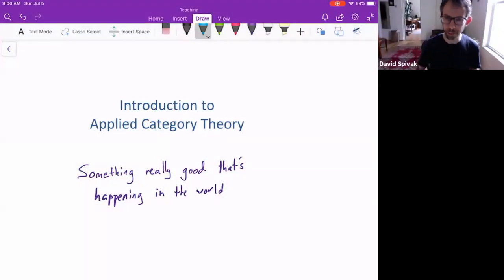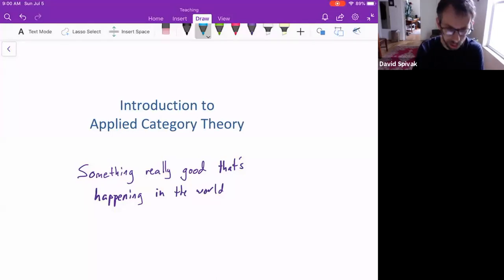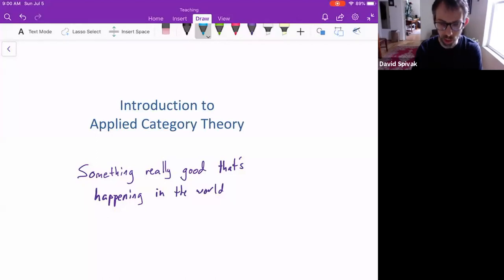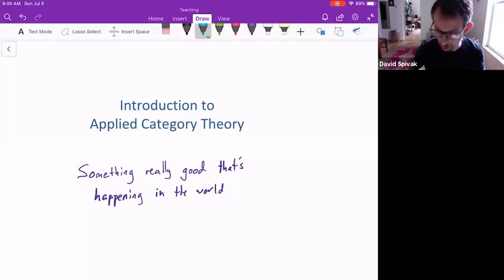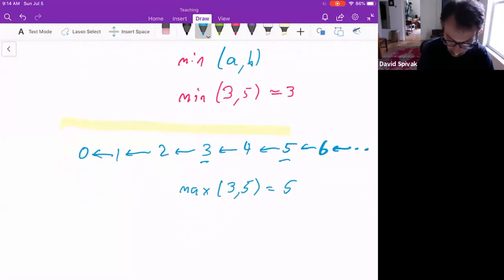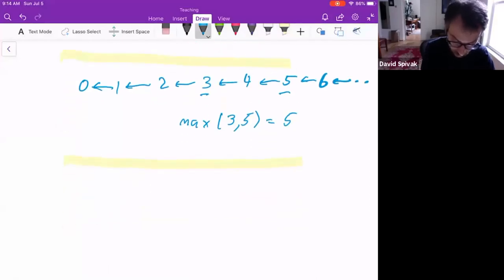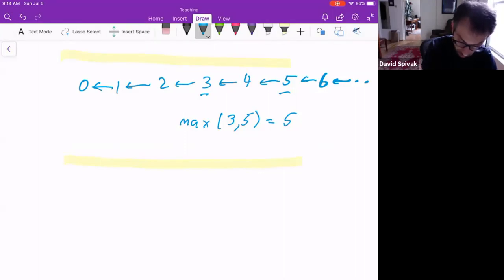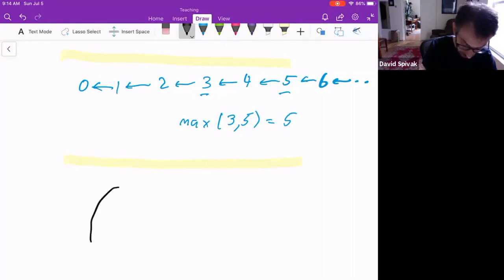ACT 2020 Tutorial: Introduction to Applied Category Theory (David Spivak)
Recording of the first tutorial of the Applied Category Theory 2020 remote conference.

Title: Introduction to Applied Category Theory
Speaker: David I. Spivak

Abstract:
I'll give a basic introduction to category theory and how it can be relevant to real life.